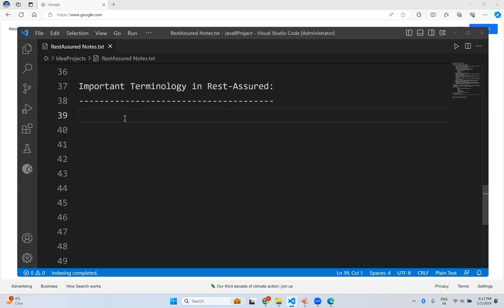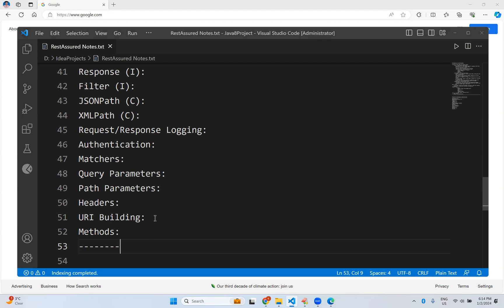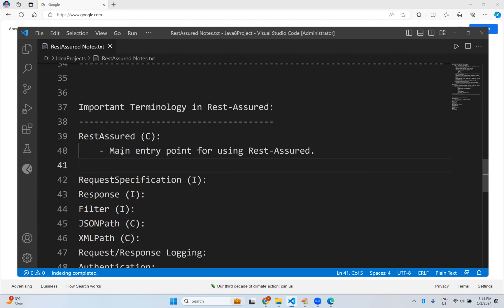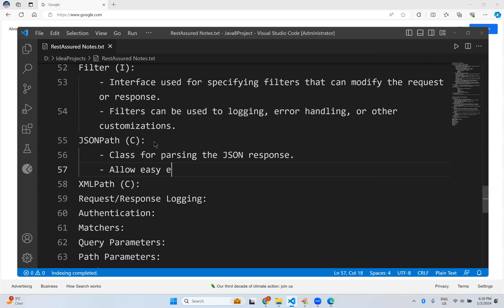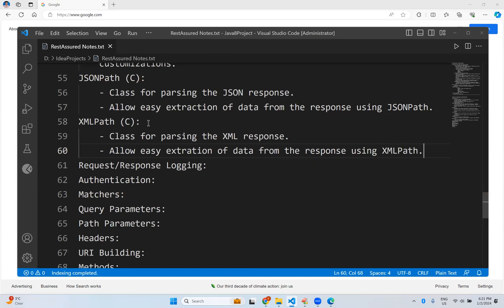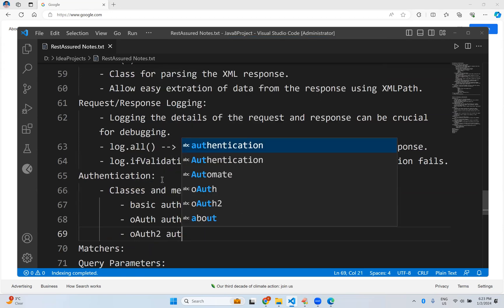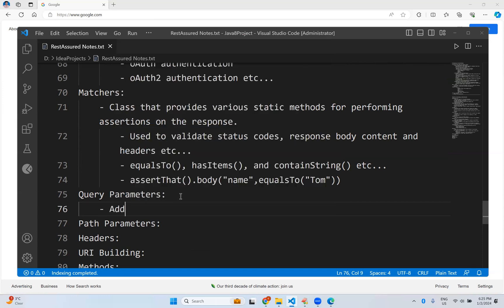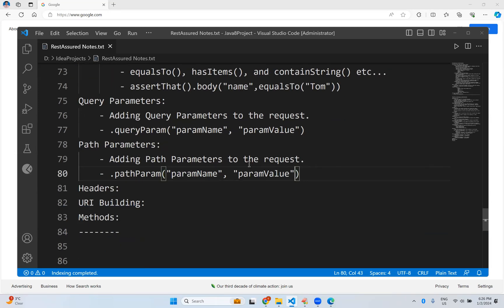2. API Testing | RestAssured | Important Terminology in Rest Assured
Important Terminology in restassured
    - Main entry point for using Rest-Assured.
- Provides methods to set global configurations such as default base URI, base Path and Port etc...
    - RestAssured.port = 800;
RequestSpecification (I):
    - Interface that represents the specification for a request.
    - It will allow you to set headers, query parameters, body and authentication details etc...
    - given().param("key1","value1").header("Content-Type","application/json")
Response (I):
    - Represents the response obtained after making the request.
    - Contains details like status code, response body and headers etc...
    - Provides methods to extract and validate different parts of the response.
Filter (I):
    - Interface used for specifying filters that can modify the request or response.
    - Filters can be used to logging, error handling, or other customizations.
    - Class for parsing the JSON response.
- Allow easy extraction of data from the response using JSONPath.
    - Class for parsing the XML response.
- Allow easy extraction of data from the response using XMLPath.
Request/Response Logging:
    - Logging the details of the request and response can be crucial for debugging.
    - log.all() -- Logs all the details of the request of response.
    - log.ifValidationsFails() -- Log details only if validation fails.
Authentication:
    - Classes and method for handling authentication such as
        - basic authentication
        - oAuth authentication
        - oAuth2 authentication etc...
Matchers:
    - Class that provides various static methods for performing assertions on the response.
        - Used to validate status codes, response body content and headers etc...
        - equalsTo(), hasItems(), and containString() etc...
        - assertThat().body("name",equalsTo("Tom"))
Query Parameters:
    - Adding Query Parameters to the request.
    - .queryParam("paramName", "paramValue")
Path Parameters:
    - Adding Path Parameters to the request.
    - .pathParam("paramName", "paramValue")
Headers:
    - Setting headers for request.
    - .header("headerName", "headerValue")
URI Building:
    - Building the complete URI for the request.
    - basePath(String path) -- Sets the base path for the request.
    - baseUri(String uri) -- Sets the base URI for the request.

Methods:
given() -- Starts building a request specification.
when() -- Executes the request.
then() -- Valies the response using matchers.
get(), post(), put(), delete(), patch() -- Peform specific HTTP methods.
body() -- Sets or retrieves the request or response body.
header() -- Sets or retrieves headers.
cookie() -- Sets or retrieves cookies.
statusCode() -- Get the status code of the response.
statusLine() -- Get the status line of the response.
assertThat() -- Asserts response details using matchers.